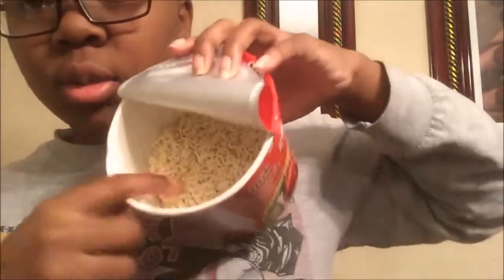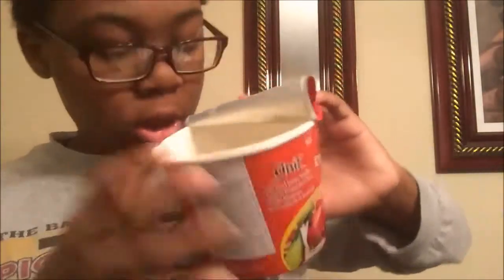UNIF ROASTED BEEF INSTANT NOODLE REVIEW!!!!!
Hi and welcome back to another video. This week I try UNIF Roasted Beef Instant Noodle and I give you my opinion.